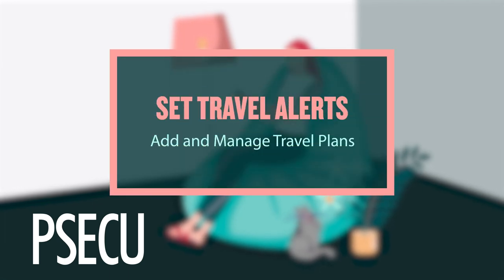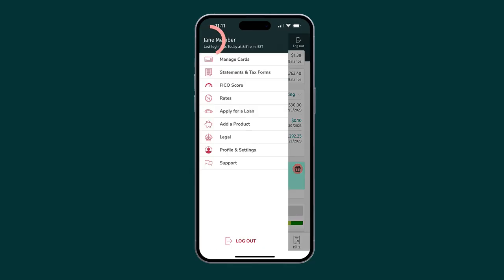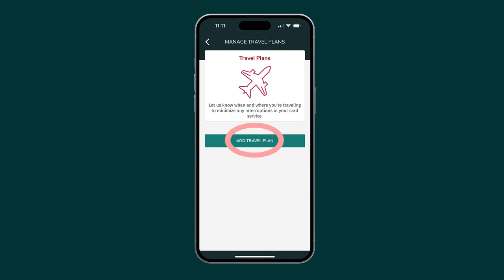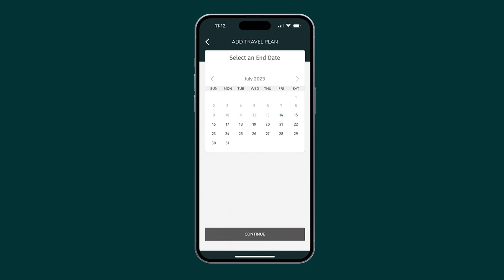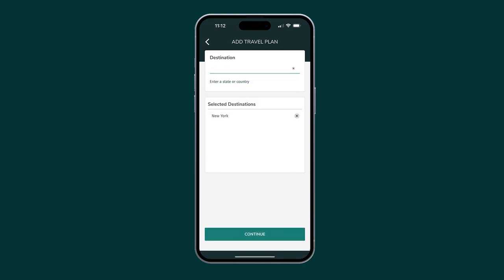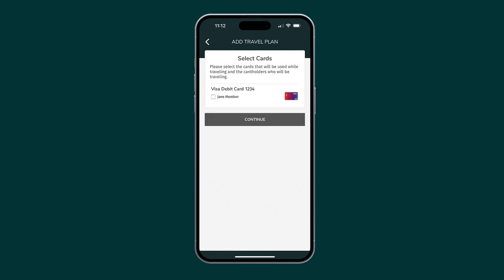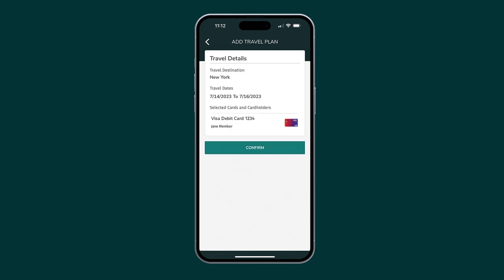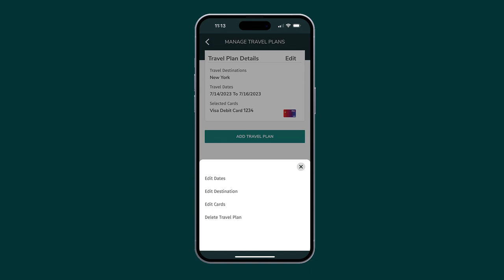PSECU Mobile Banking | Set Travel Alerts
Reduce the chance of your debit and credit cards being declined when you’re traveling by setting a travel notice on your PSECU cards. The PSECU mobile app is a secure and convenient way to manage your travel plans.

Our Mission
Our mission, vision, and values set us apart and guide us. For us, the credit union philosophy means one thing: opportunity. We’re focused on making our community stronger and giving back where it matters most, advocating for opportunity in all areas of life. We’re especially proud of our values. These are the core promises we make to members. These promises are simple, yet they’re values you can’t always find in the world of banking.